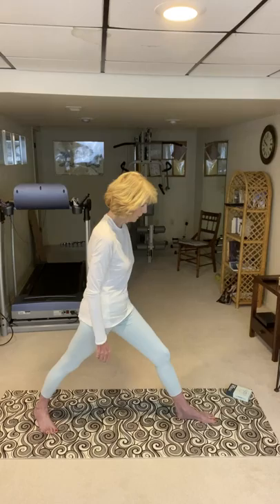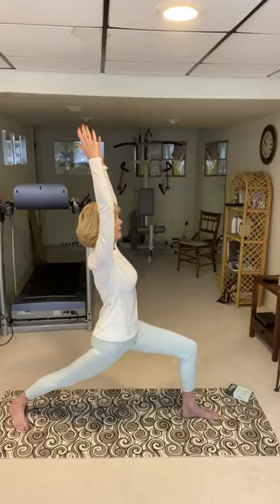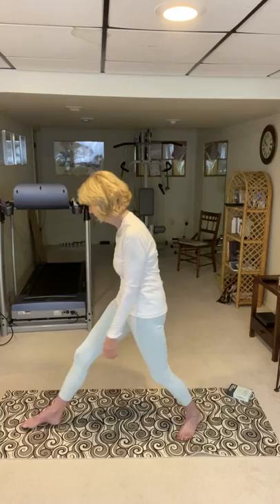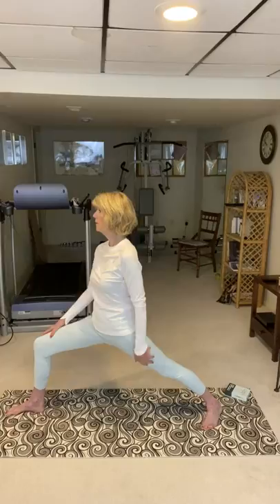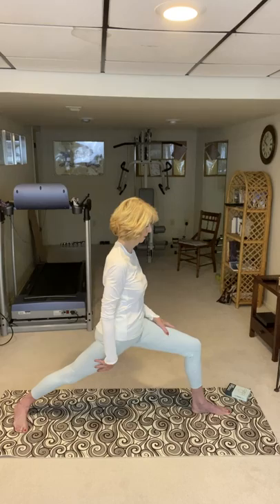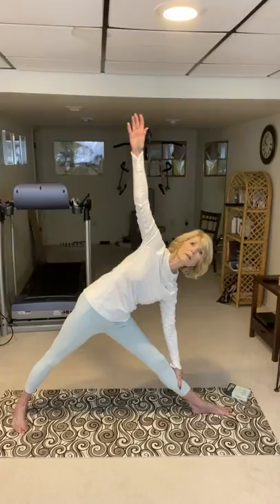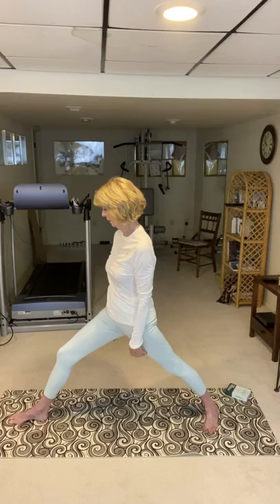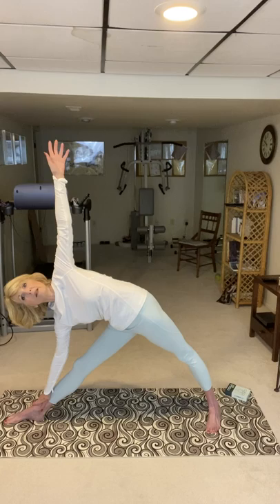Beginner Yoga Session Seven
In Beginner Yoga Session Seven Triangle Pose is combined with Warrior Poses. Warrior Poses are great transition poses to use in any Pose Flow